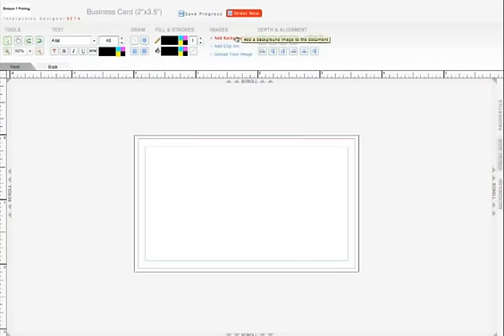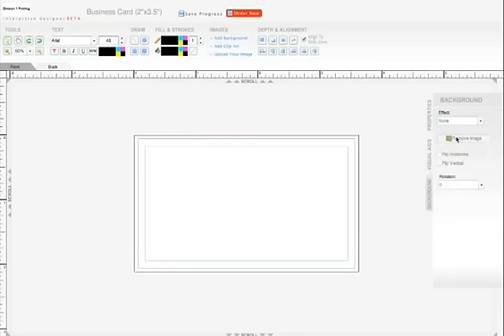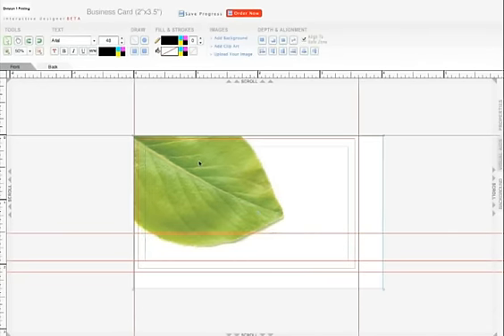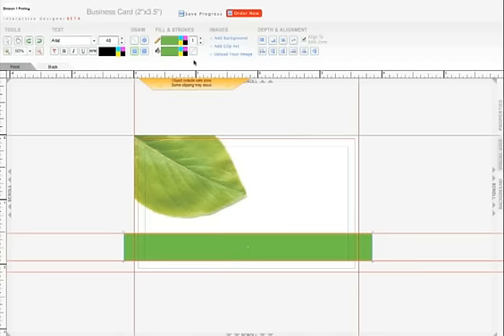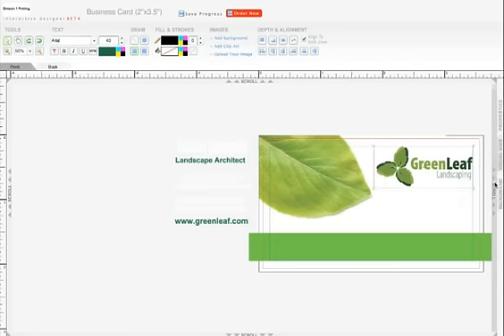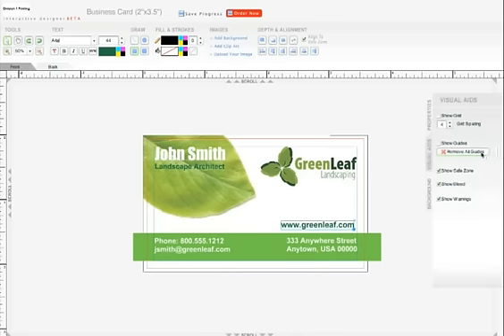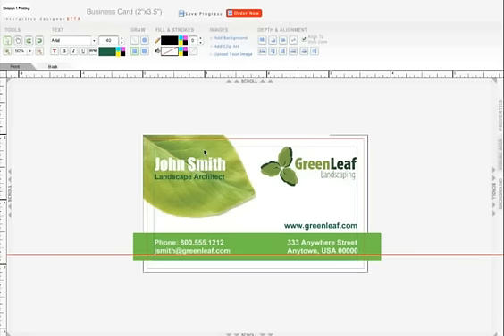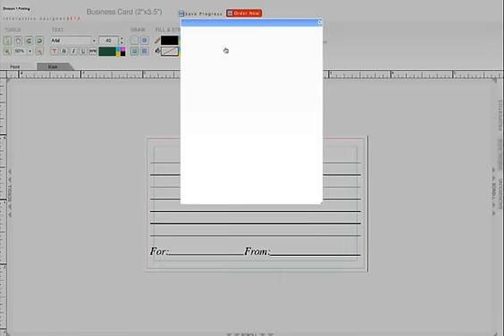Free business card designer | part two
1,000 Business Cards $29.00
-Full Color Both Sides
-14pt Card Stock
-Super Glossy With UV Coating

-Low Cost Shipping
-We Ship Out Of The West Coast and East Coast
-Make Your Payment Online With Visa or Master Card
-NO Sales Tax For Custmers Outside Cailfornia
-Design your own Business Cards, Postcard and More in less then 5 minutes. Choose from thousands of pre-made templates ready to be edited with your information, pictures, background and even your logo.